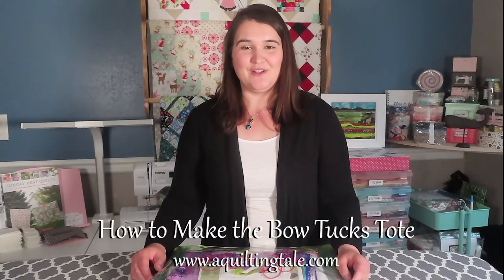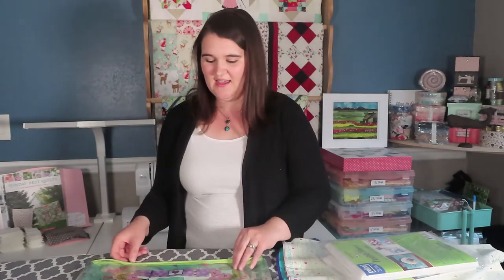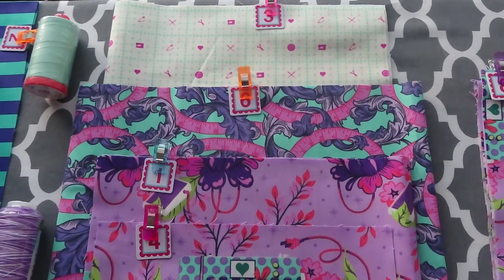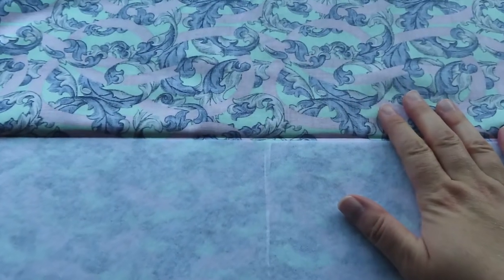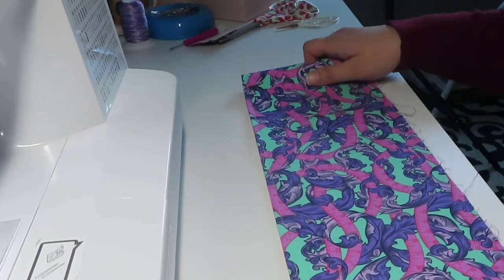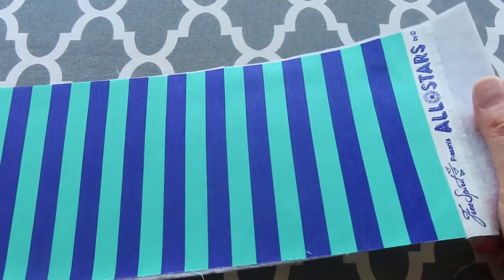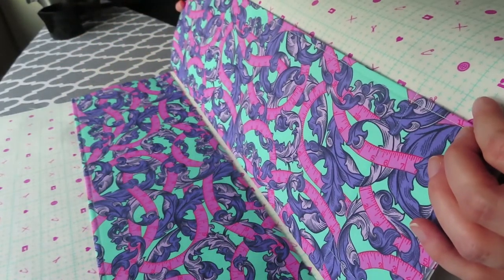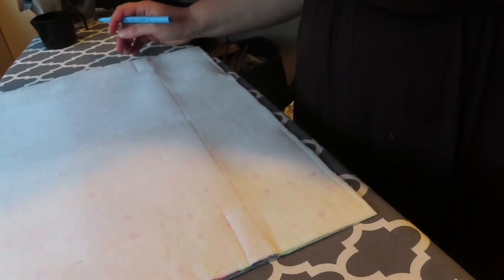How to Make the Bow Tucks Tote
In this video, I make a tote bag using the Bow Tucks Tote pattern from Quilts Illustrated.  I share lots of tips I learned from the first time I made this tote.

Fabric: Tula Pink's "Handmade" (Night: Pedal to the Metal, Measure Twice, and Cut Once) and "Pom Poms and Stripes" (Tent Stripe Petunia)

Button found on Etsy